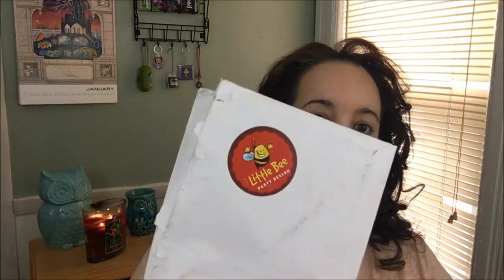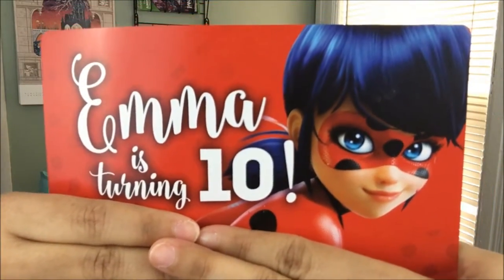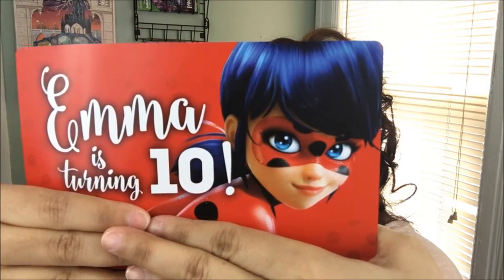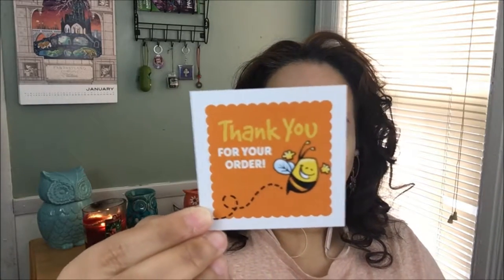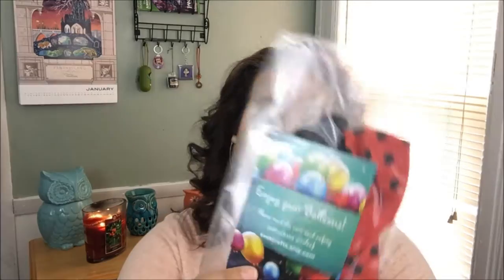Small Etsy Shop Review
I hope you enjoy this Disney-Inspired Small Shops Review video. If you would like to see more videos like this one or would like to see a review done on a small shop leave your suggestion in the comments below. Until next time, have a magical day ♥

Etsy Shop information:

LittleBeePartyDesign – Invitations and Thank You stickers
evescrafts – Red balloons with black dots